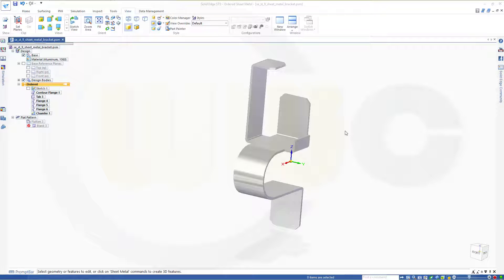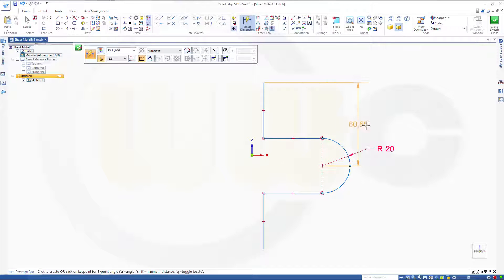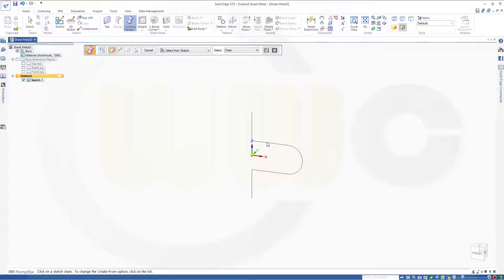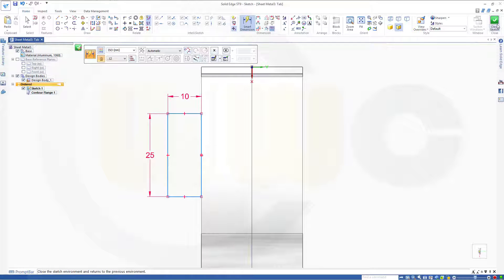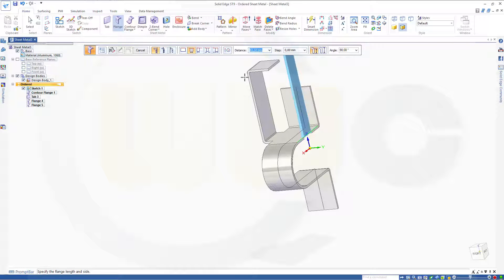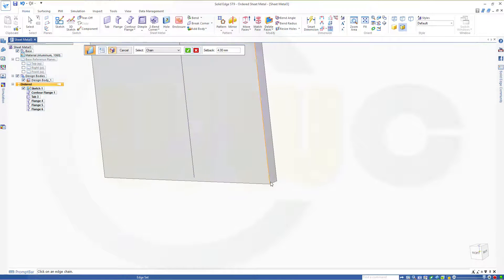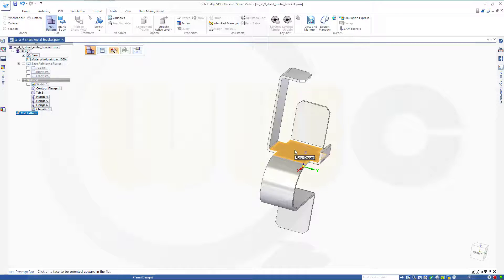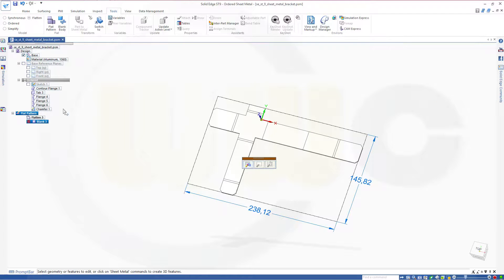S.1 Blechhalter - Sheet metal bracket - SolidEdge ST 9 Sheet Metal Training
A very simple first exercise for sheet metal in solidedge st 9 - enjoy!